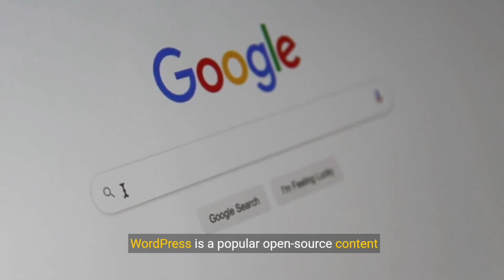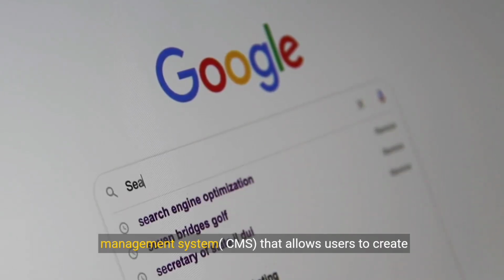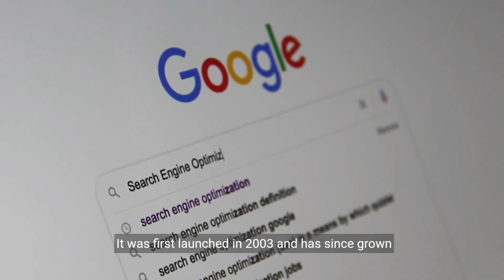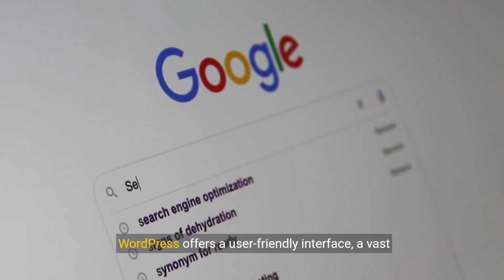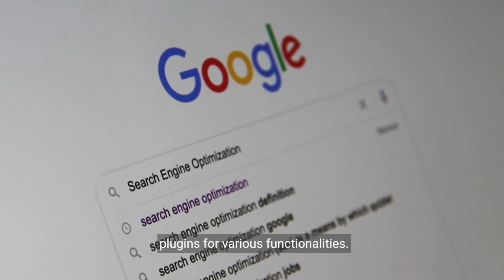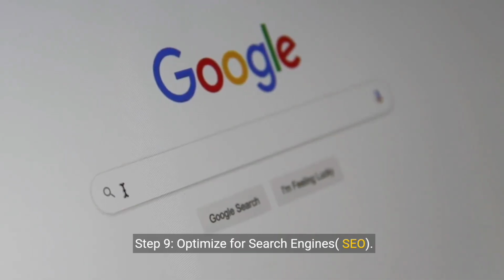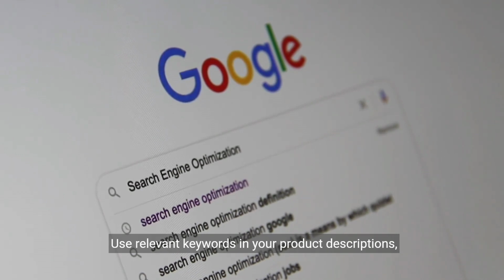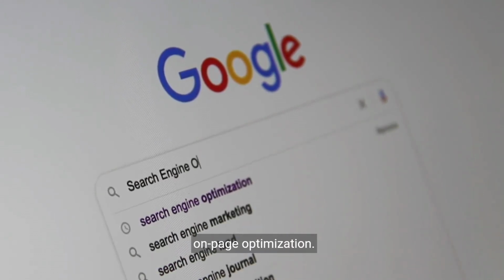Setting Up an eCommerce Store with WordPress in 2024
In 2024, setting up an eCommerce store with WordPress involves the following steps: 1) Choose a reliable hosting service and domain name, 2) Install WordPress on your hosting account, 3) Select an eCommerce plugin such as WooCommerce, 4) Customize your online store by choosing a suitable theme and adding necessary plugins, 5) Set up payment gateways and shipping options, 6) Configure tax settings and security measures, 7) Populate your store with products and product descriptions, 8) Optimize your store for search engines, and 9) Launch your eCommerce store and promote it through various marketing channels.